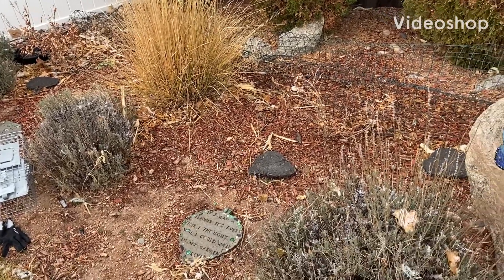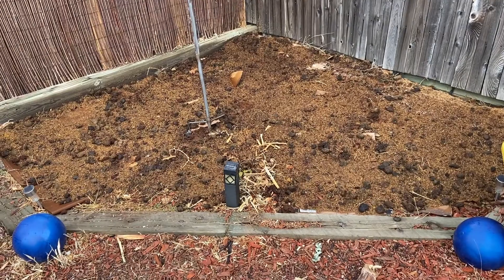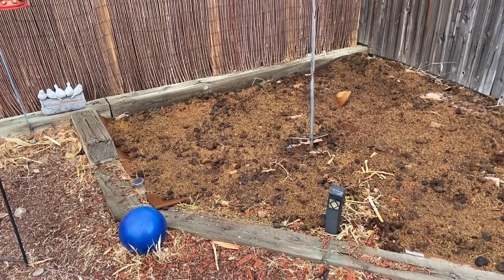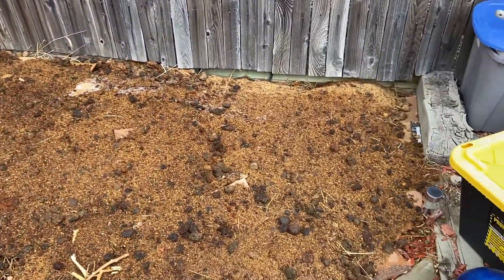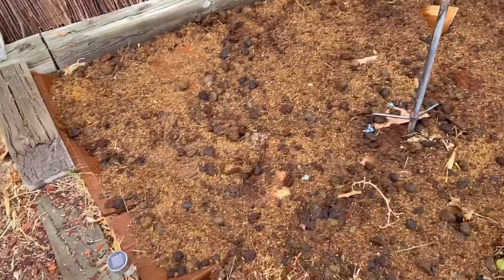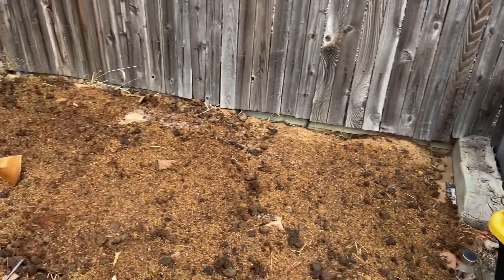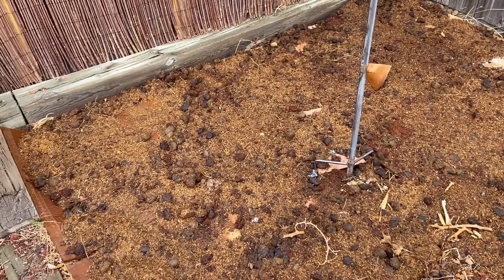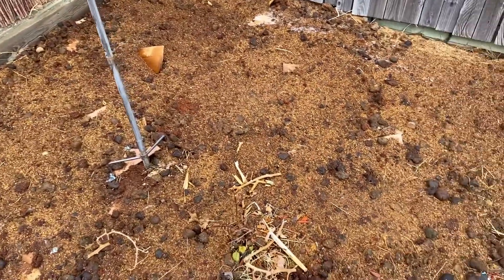Dead to Thriving Soil | Quick Garden Tip | Quick tip of the day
Here’s how we transformed a sandy dead area of the garden into a rich fertile one.